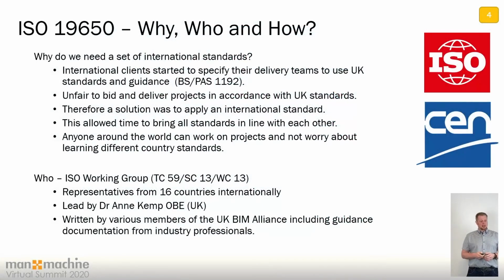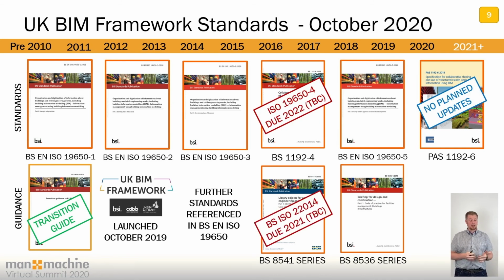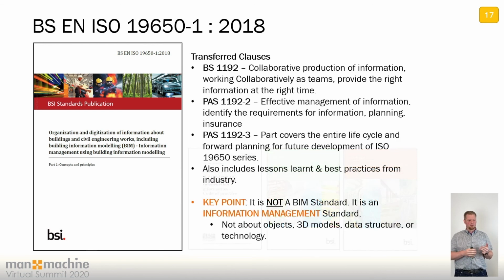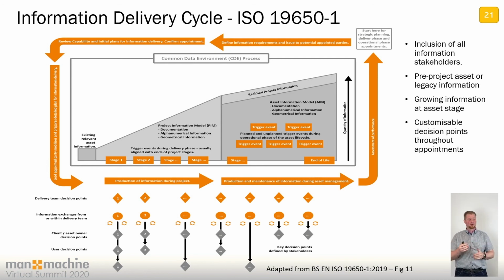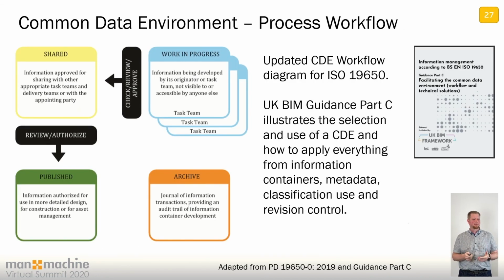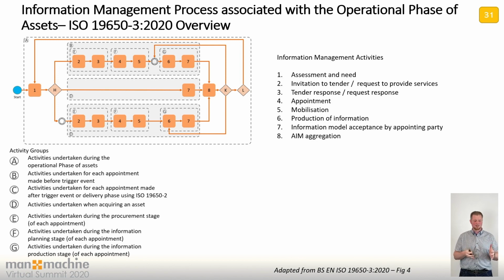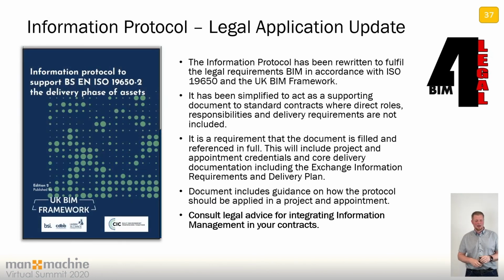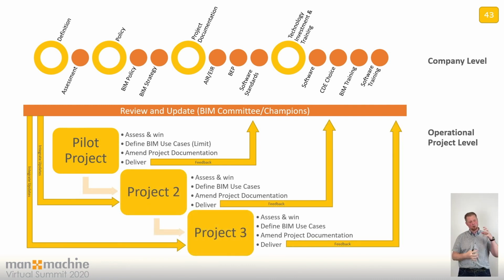ISO 19650, what do I really need to know? Man and Machine Virtual Summit 2020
Join Richard White as he explains, in detail, what you really need to know about ISO19650.

Understand the transition from the PAS 1192 suite of documents into this new international standard, and appreciate how this could affect your daily working and projects moving forwards.

This sessions was recorded live during the Man and Machine Virtual Summit 2020.